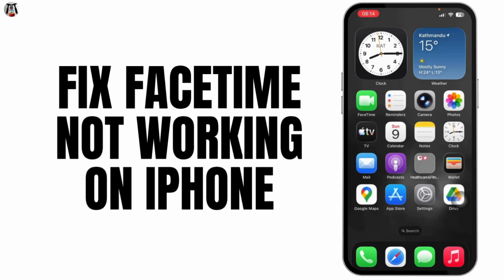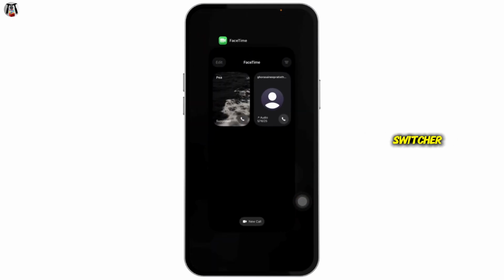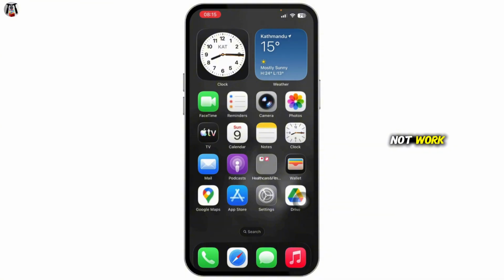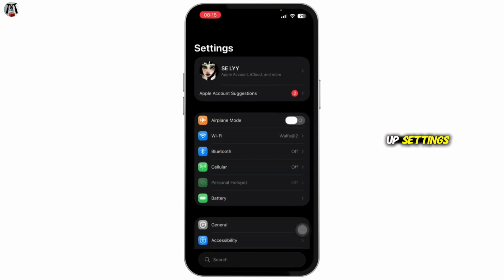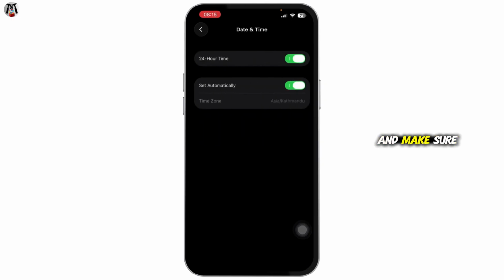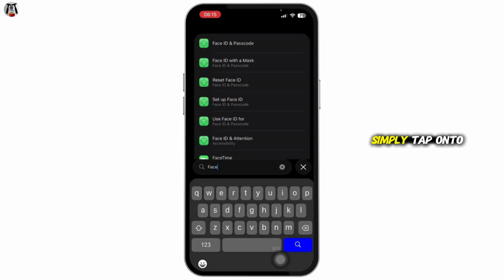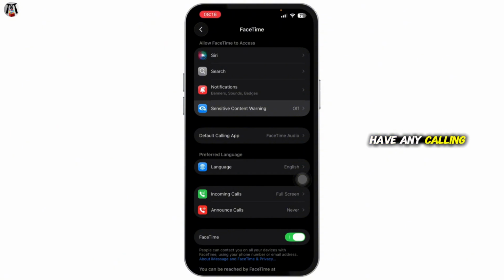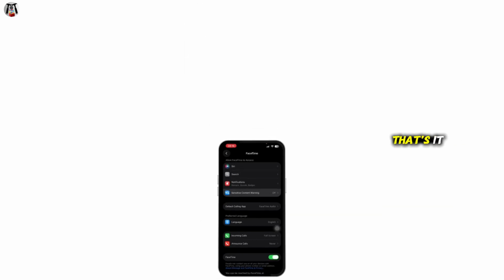How To Fix FaceTime Not Working On iPhone (Solved)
00:00 – Why FaceTime may stop working on iPhone
00:05 – Steps to Fix FaceTime Connection & Call Issues

Make sure your iPhone is connected to Wi-Fi or mobile data and that FaceTime is enabled in Settings  FaceTime. Sign in with your Apple ID if needed. Restart your device, then check Date & Time settings to ensure they are set automatically. If FaceTime still doesn’t work, update iOS or reset network settings.